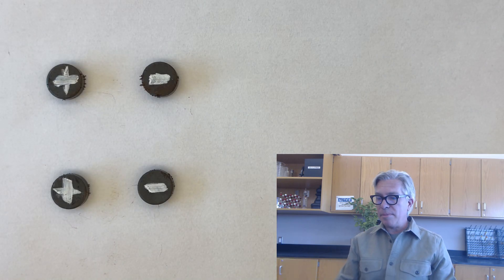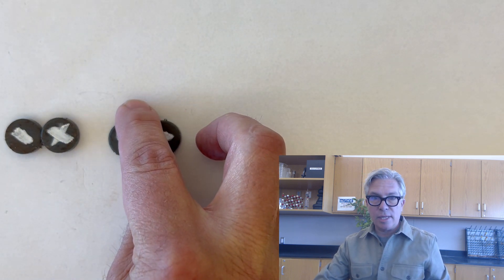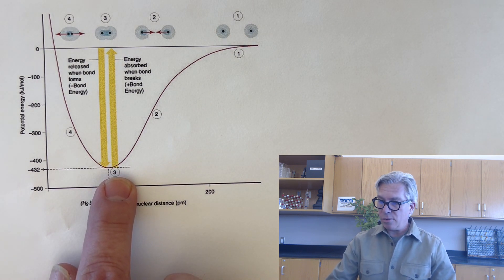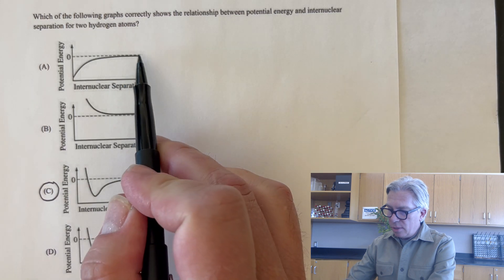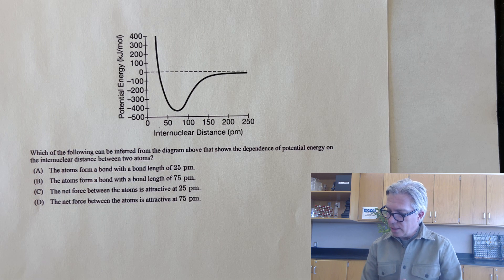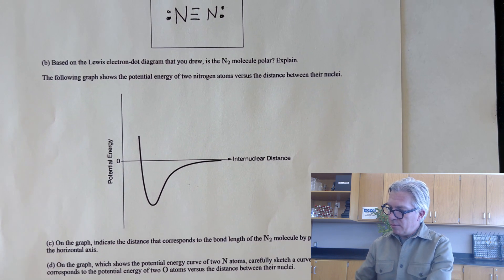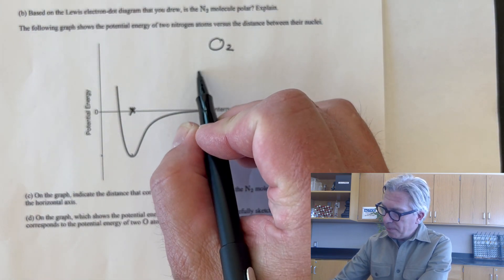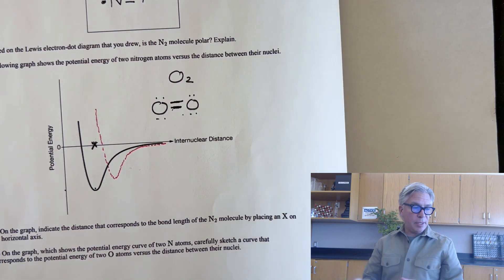You WILL See This On The AP Chem Exam -AP Chemistry 2.2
AP Chemistry Unit 2.2-Morse Potential Energy Diagrams

In Unit 2-Chemical Bonding and Ionic Compounds, the Morse PE diagram is a way to visualize the energy released in a chemical bond, and the bond length between the nuclei of bonding atoms. If you are taking AP Chemistry, it is almost 100% assured that you will see it and be asked questions about it.

In this video, we look at the forces at work in a chemical bond, the basic layout of a Morse PE Diagram, and 4 AP-Style questions that you are likely to see regarding them. 3 are MCQ, 1 is FRQ, and there are a couple of "pause the video moments" as well.

AP Chemistry Unit 2